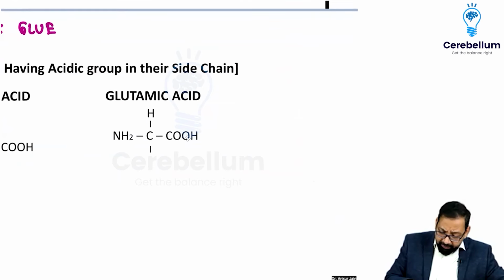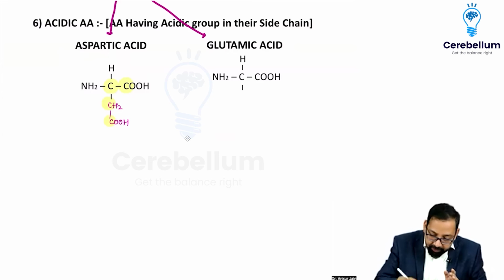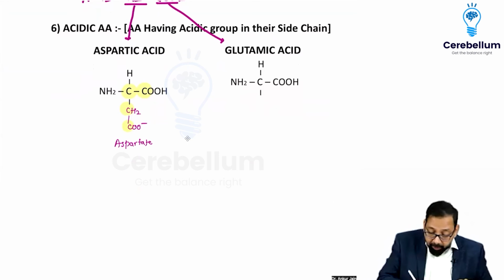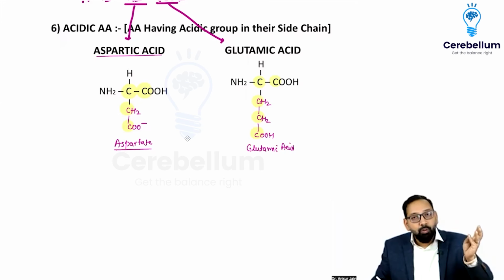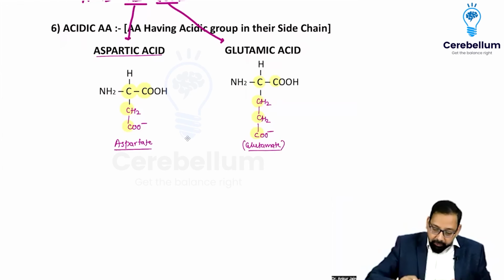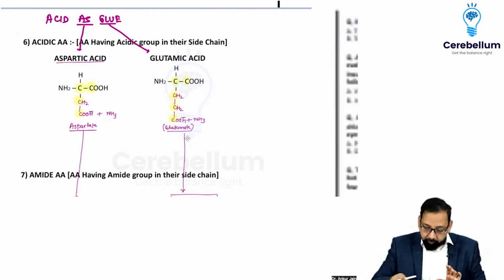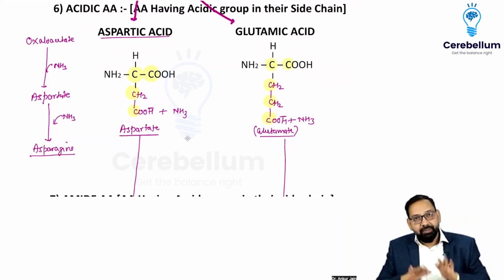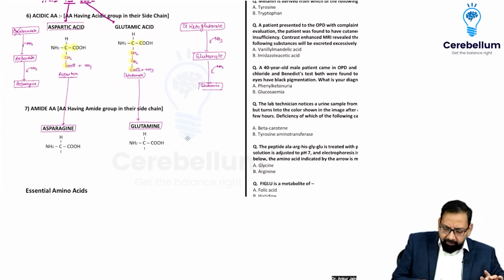A Must- Know Topic for NEET PG & FMGE Aspirants: Acidic Amino Acids with Dr. Ankur Jain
In this Video, Dr. Ankur Jain, esteemed faculty of Biochemistry at Cerebellum Academy, presents the essential concepts of acidic amino acids, focusing on aspartic acid and glutamic acid. Whether you're preparing for NEET PG or FMGE, understanding these fundamental concepts is crucial for your success in medical exams.

Key Topics Covered:
✅ Structure and Characteristics: Learn the structures of aspartic acid (Asp) and glutamic acid (Glu) and their ionic forms, aspartate and glutamate.
✅ Ionization Insights: Understand how carboxylic groups in these amino acids ionize to acquire negative charges and their implications in biochemical pathways.
✅ Mnemonics for Memory: Utilize clever mnemonics like “Acid as glue” to easily recall important concepts, enhancing your retention during exam preparation.
✅ Connections to Other Compounds: Explore the formation of asparagine and glutamine through reactions with ammonia and the importance of alpha-ketoglutarate and oxaloacetate.

Dr. Ankur Jain emphasizes the significance of grasping these concepts not just for memorization but also for applying them to tackle complex exam questions. This video is packed with valuable insights and tips to boost your confidence and knowledge in Biochemistry!

Cerebellum Academy
An Institute For The Students by The Teachers